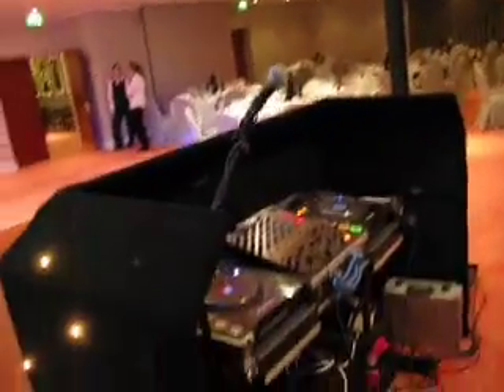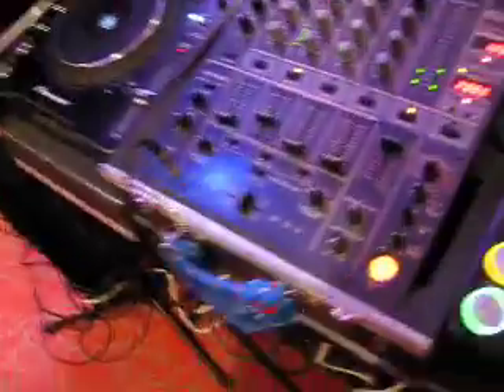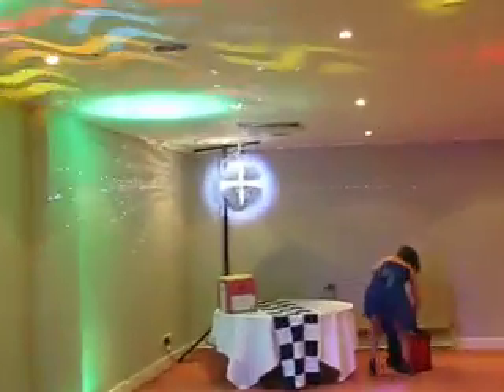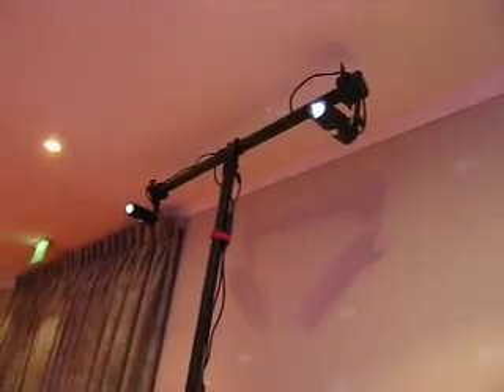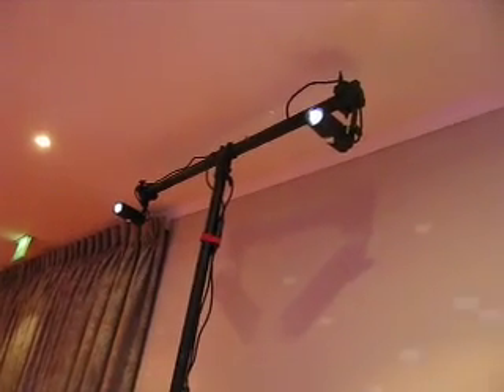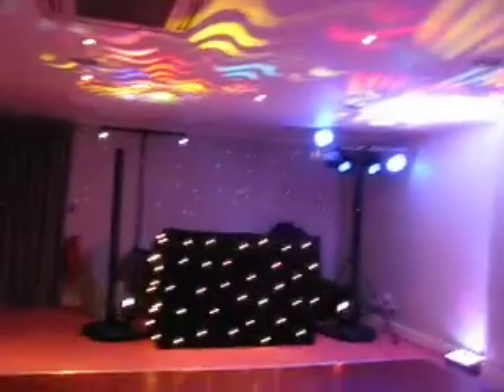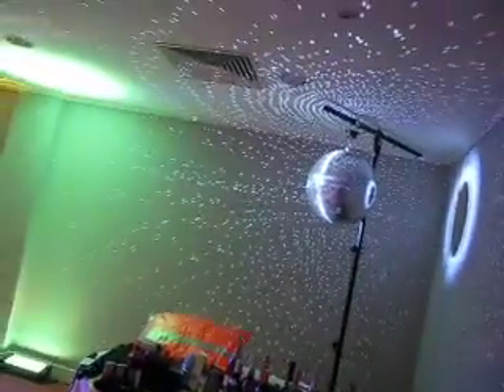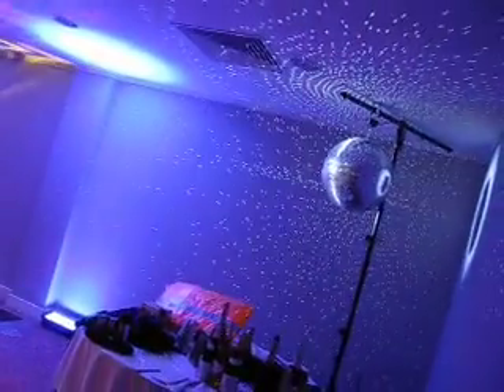Quick vid of last night's setup inc mirrorball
ADJ Pinspot LED, 50cm mirror ball